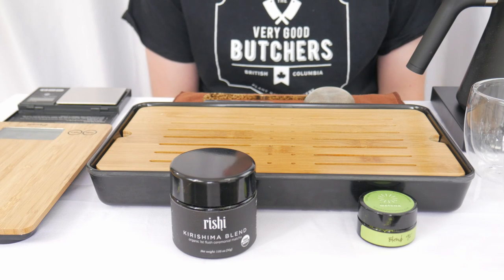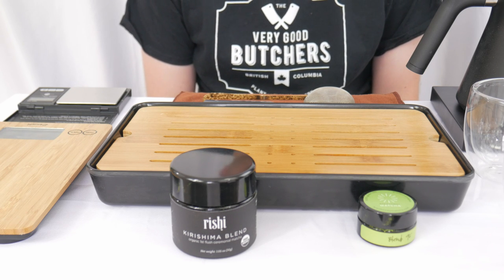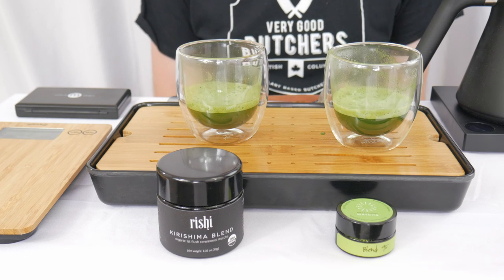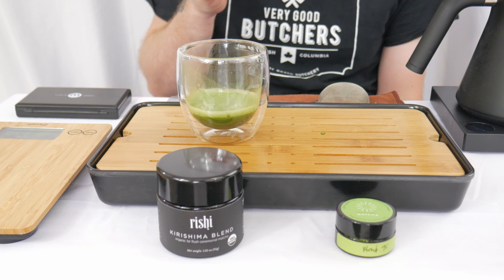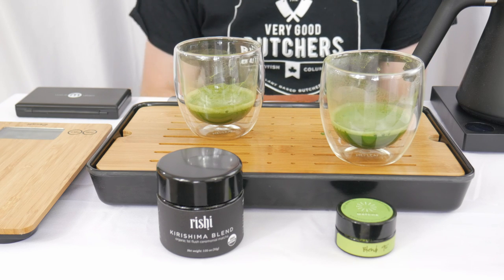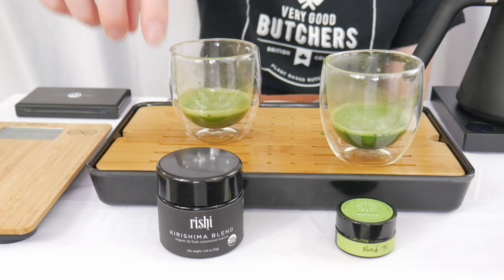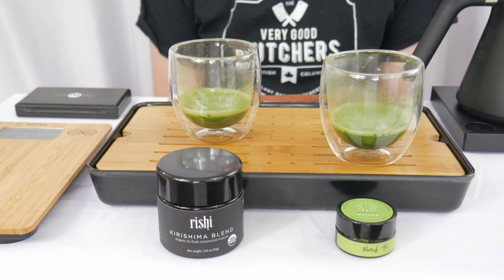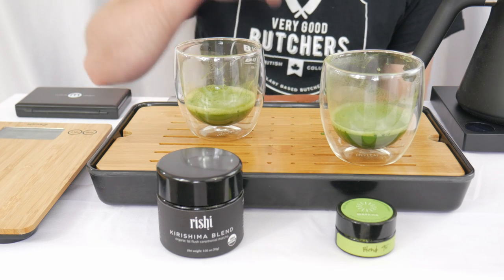Matcha Madness Round 1, Battle 9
In this round 1, battle 9, we're pitting Matcha Kirishima Blend by Rishi Tea up against blend 95 by Breakaway matcha. Who will move on to the next round?!

Timestamps:
Intro